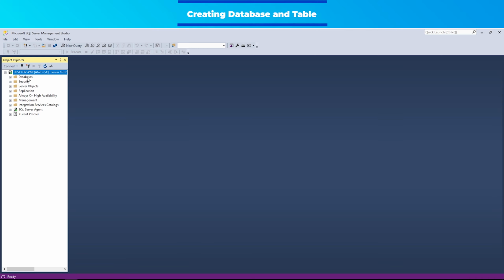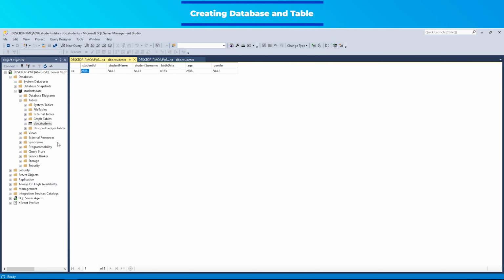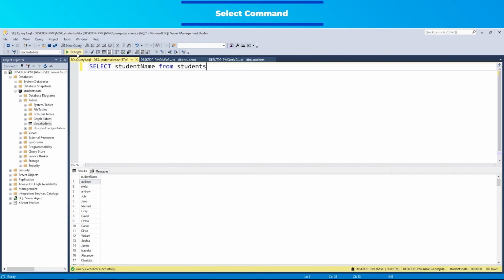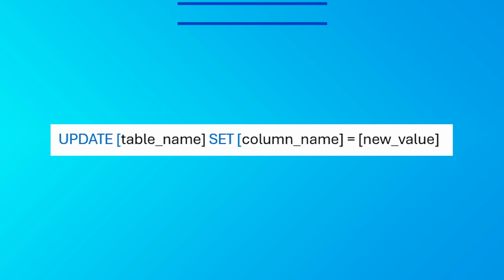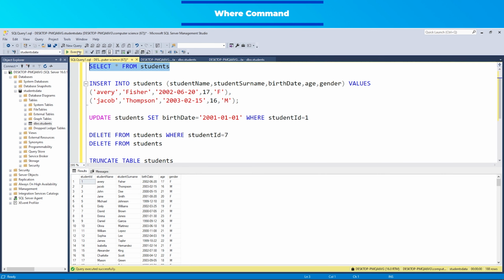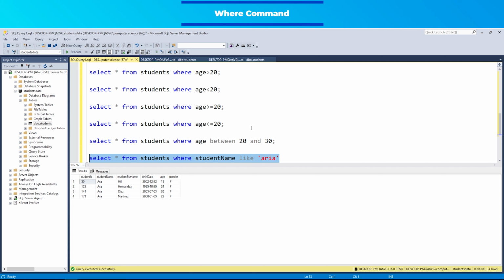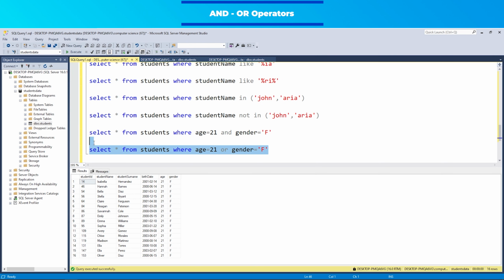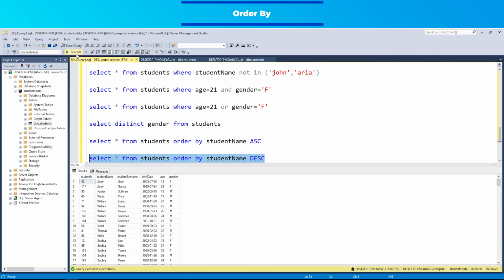3-SQL Database Creation and Manipulation: Select, Insert, Update, Delete, Where, Order By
Embark on a journey into the realm of SQL database creation and management through this in-depth instructional video. Designed for both beginners and enthusiasts, this tutorial offers a step-by-step guide to mastering the essential commands and techniques required to build and manipulate SQL databases effectively. Starting with the basics of setting up a database using SQL Server Management Studio, you'll learn how to navigate through various tasks such as creating tables, defining data types, establishing primary keys, and implementing auto-incrementing numbers for seamless database organization.

Delve into the intricacies of SQL commands like 'select', 'insert', 'update', and 'delete', gaining insights into their practical applications and functionalities. Discover the significance of data integrity and performance optimization through the utilization of primary keys, while also exploring the nuances of WHERE clauses for targeted data retrieval and manipulation.

As you progress, you'll uncover the power of logical operators such as 'AND' and 'OR' for refining query results based on multiple conditions. Dive into the realm of data manipulation commands, including 'TRUNCATE TABLE' for efficient data clearance and 'CREATE INDEX' for enhancing query performance.

Expand your repertoire with advanced SQL functionalities like 'DISTINCT' for filtering unique values, 'ORDER BY' for sorting query results, and 'TOP' for limiting result sets based on specified criteria. With practical demonstrations and comprehensive explanations, this video equips you with the knowledge and skills needed to navigate the dynamic landscape of SQL database management.

Whether you're aspiring to become a proficient database administrator or seeking to enhance your SQL proficiency, this tutorial serves as your ultimate companion in unraveling the complexities of database creation and manipulation. Join us on this immersive learning journey and embark on a path towards SQL mastery. Let's unleash the full potential of SQL together!

00:00 Introductory
00:36 Creating Database
05:06 Select
06:20 Insert
07:51 Update
08:40 Delete
10:00 Where
13:50 And-Or
15:06 Distinct
15:46 Order By
17:40 Top